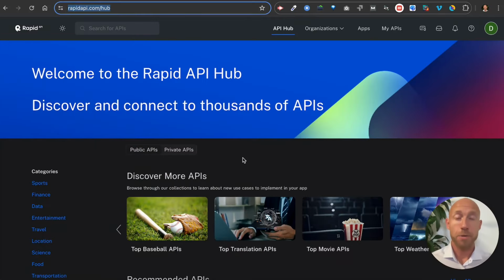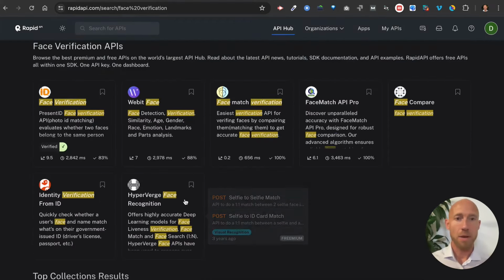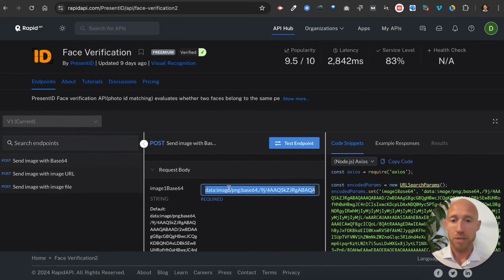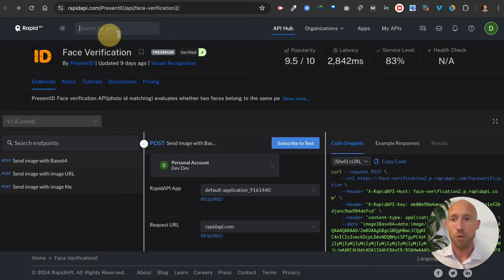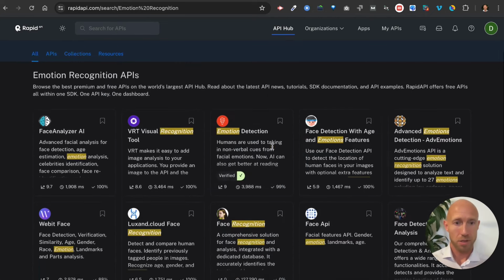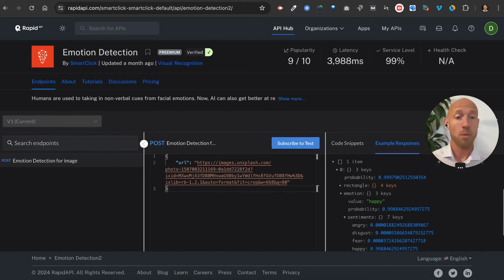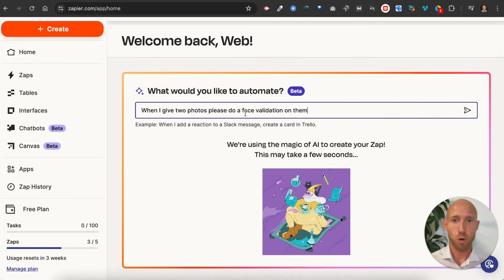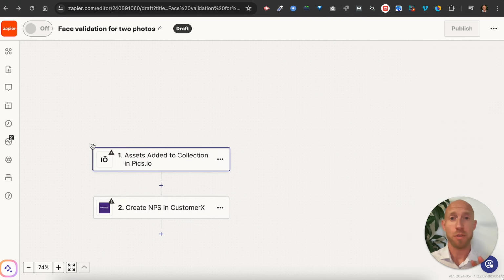Finding The Perfect API for Your App Project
☝️ Easy enough for beginners, advanced enough for intermediates ☝️

In this video, we'll explore how to find and select appropriate APIs for integrating external services into your Bubble app. The tutorial focuses on two main resources for discovering APIs: RapidAPI and Zapier, demonstrating how to use these platforms to find specific APIs for various use cases.

Chapters:
0:00 - Introduction to APIs and their importance in app development
0:44 - Exploring RapidAPI as a resource for finding APIs
1:30 - Demonstrating how to search and evaluate APIs on RapidAPI
2:39 - Example use case: Face verification API for notary or voting applications
4:08 - Exploring emotion recognition APIs as an additional example
4:56 - Introduction to Zapier as a resource for discovering APIs
5:33 - Using Zapier's AI-powered search to find specific API functionalities
6:15 - Discussing the benefits of using Zapier for API discovery
6:40 - Mentioning Google and AI tools as additional resources for API research
6:52 - Conclusion and call-to-action